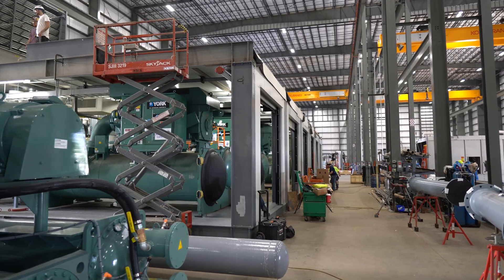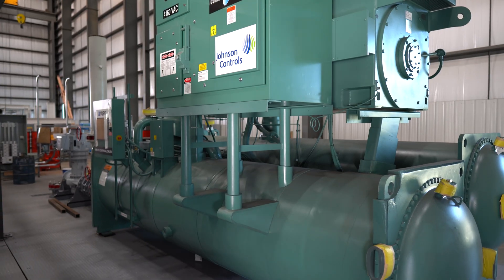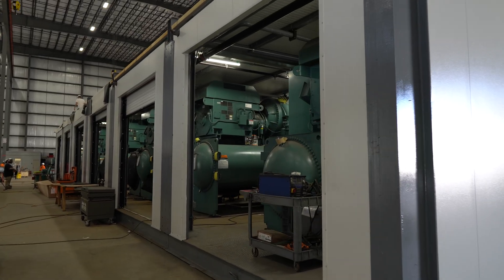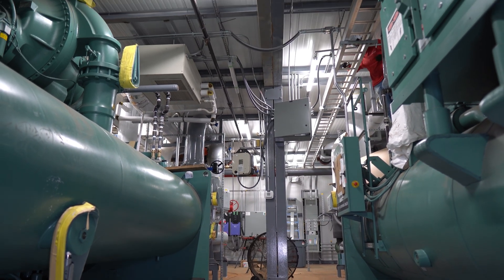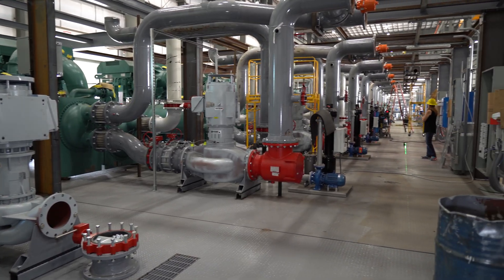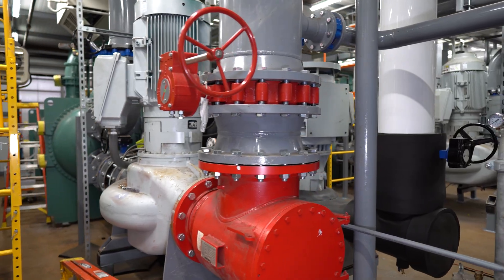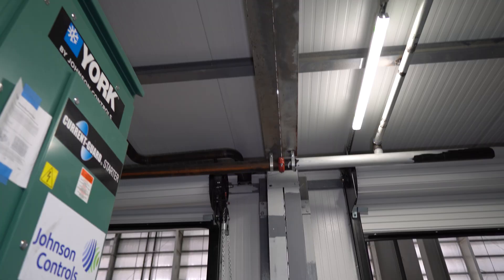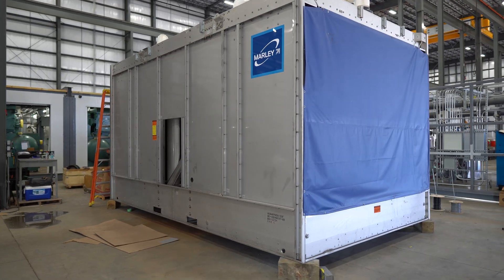Exploring Modular Chiller Plants: Behind the Scenes at Envirosep with President Tim Tilley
Join Tony Mormino as we dive deep into the fascinating world of modular chiller plants with Tim Tilley, the president of Envirosep. In this exclusive interview, we uncover the intricacies of designing and manufacturing large-scale cooling solutions, essential for everything from comfort cooling to industrial processes and data centers.

Discover how Envirosep engineers and produces custom integrated fluid handling and heat transfer systems, and why modularity in chiller plants offers significant advantages in scalability and installation efficiency. We'll give you a firsthand look at some of their massive projects, including a 10,000-ton chiller plant, and explain how these systems are built and tested to ensure top performance.

Whether you're a professional in the HVAC industry or just curious about how large-scale cooling solutions are developed, this video is packed with insights and technical details.